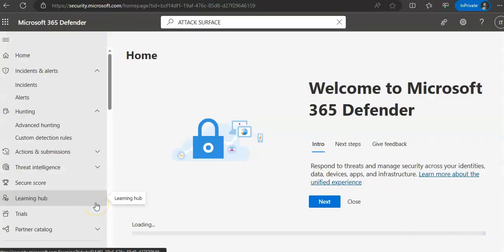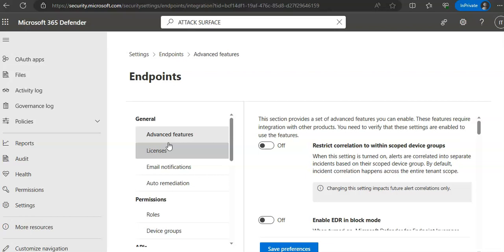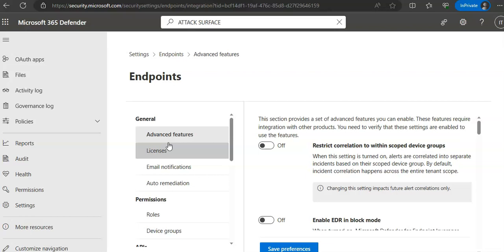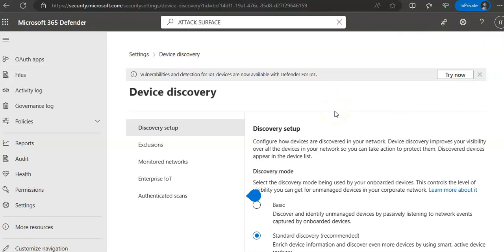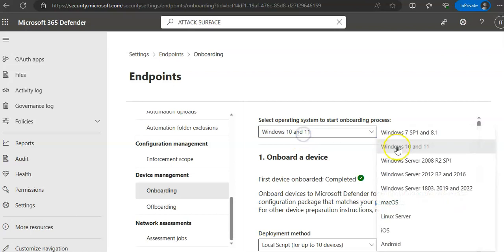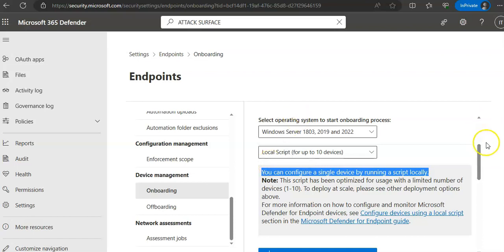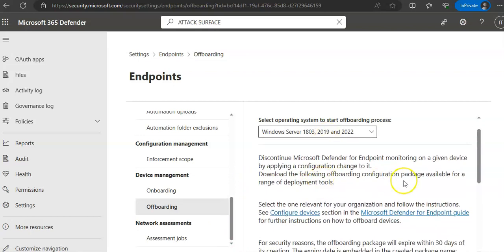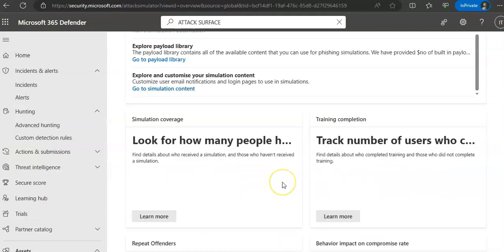DEPLOY THE MICROSOFT DEFENDER FOR ENDPOINT ENVIRONMENT